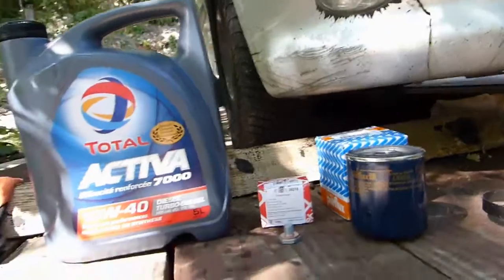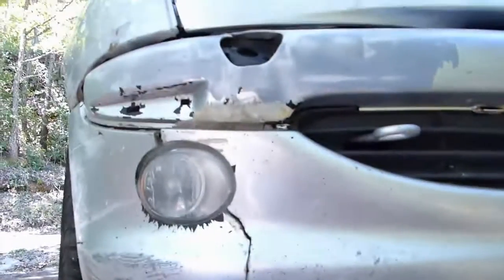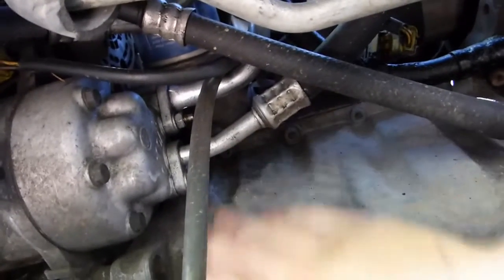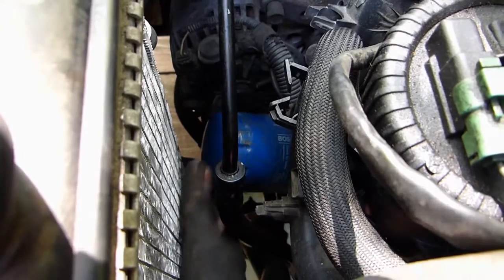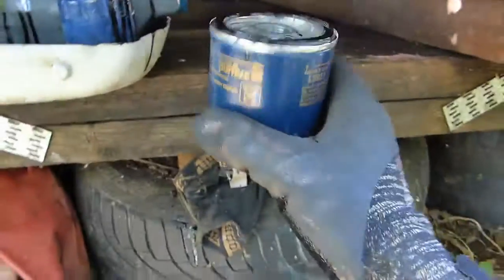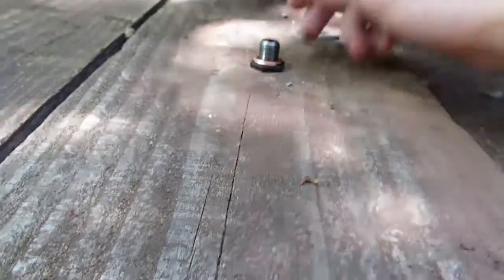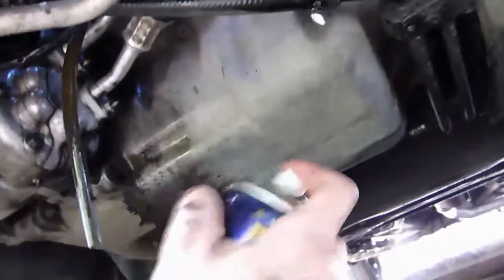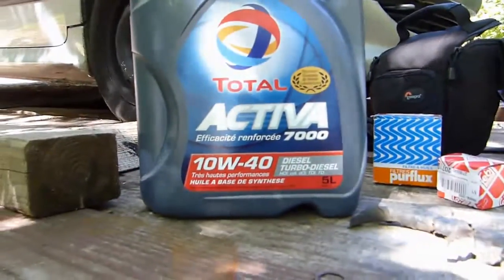Peugeot 206 HDI : How to change engine oil and oil filter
Here's a step by step video for beginners on how to change the engine oil and the oil filter on a Peugeot 206 2.0 HDI.
There is not much space under the hood so it can be a bit tricky to change the oil filter but I try and show the best way to do it.
Hope it helps you out !